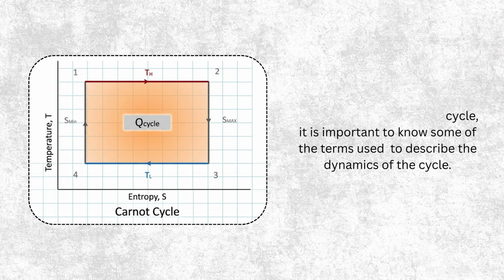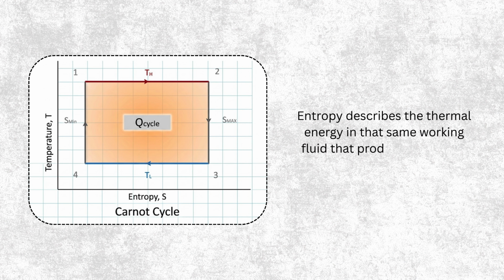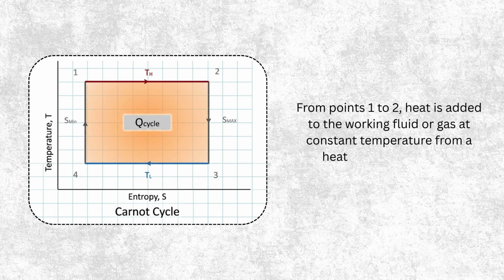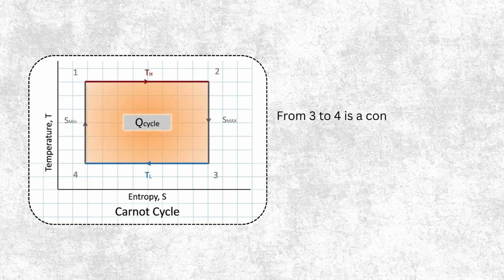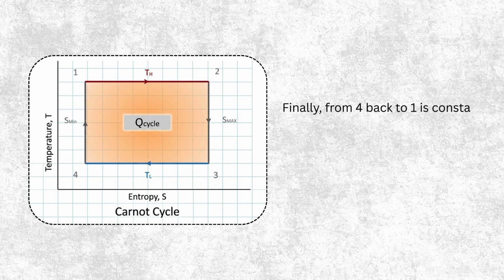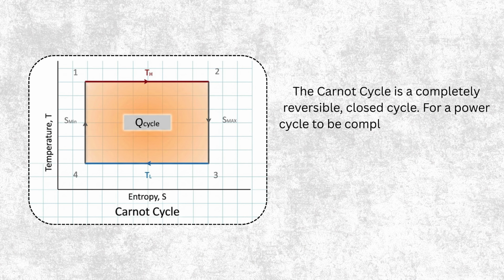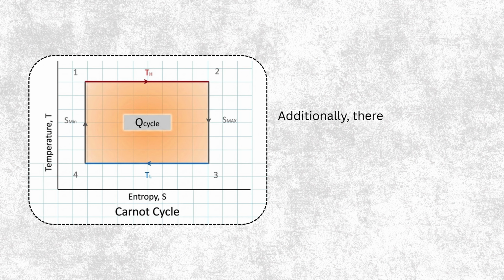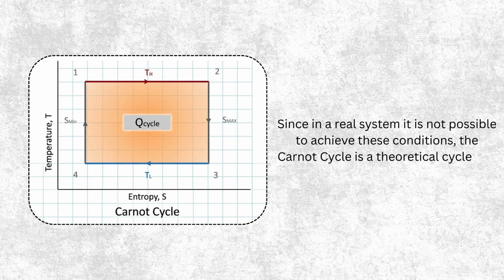Thermodynamic Power Cycles: The Theoretical Carnot Model Explained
Learn the fundamental principles of thermodynamics with this breakdown of the theoretical Carnot Cycle, as detailed in power plant training concepts. Discover how enthalpy , entropy, net heat , and net work govern heat engine efficiency across its four core processes: isothermal heat addition, isentropic expansion, isothermal heat rejection, and isentropic compression. This quick guide also explores why real-world power plants cannot achieve total reversibility due to friction, unrestrained expansion, and finite temperature differences.